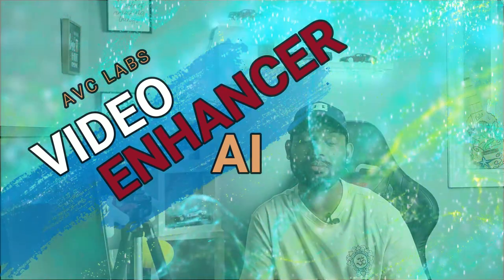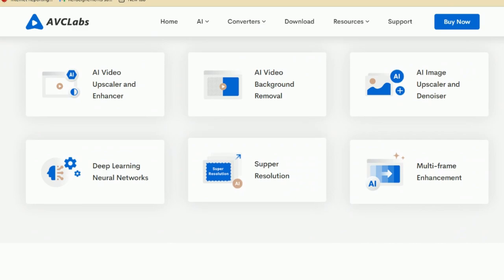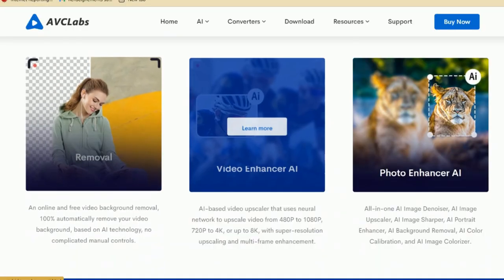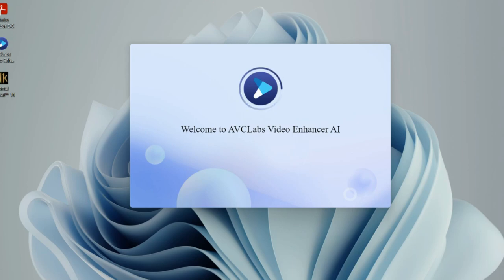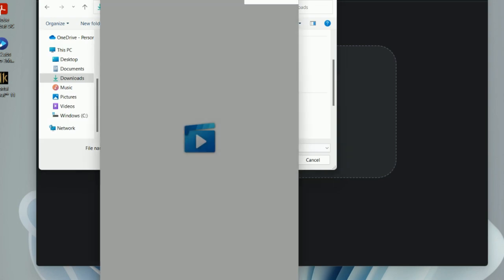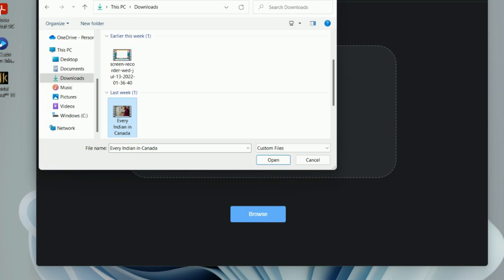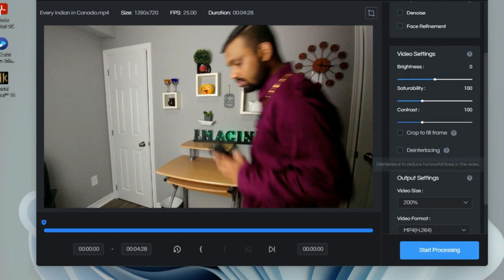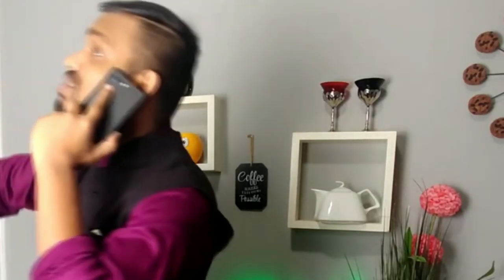AVC labs Video Enhancer AI review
Hello Guys,
I came across this hidden software which is used to enhance any old/blurry video into a great HD/4K and UHD videos with so many different forms to explore.
This video enhancer is a software by AVC labs so lets find out how good this enhancer is...
in terms of video upscaling and creating low quality videos into full HD one
Is it worth it or not lets find out in this review.

Chapters
0:00-Start
0:12-A simple question
0:36-The need for video enhancer
0:57-AVC video enhancer description
1:22-Tutorial for downloading/installation of the software
1:47-How to upload the video for upscaling
2:16-Options in dashboard of AI enhancer
2:40-old video
3:03-Comparison to 4K output video
3:08-4K video enhanced by AI
3:55-Description of download link
4:05-Message for new subscribers
4:45-The end